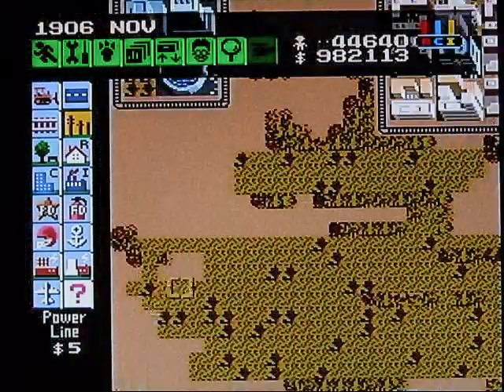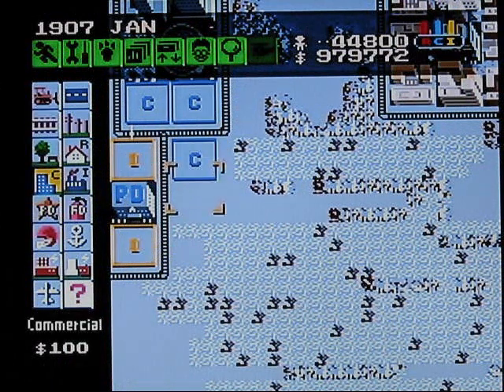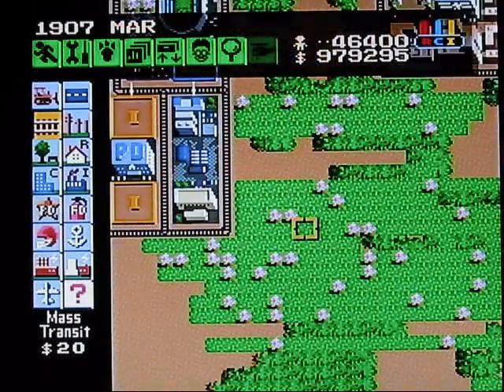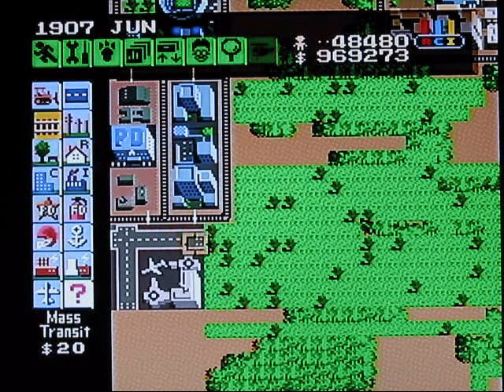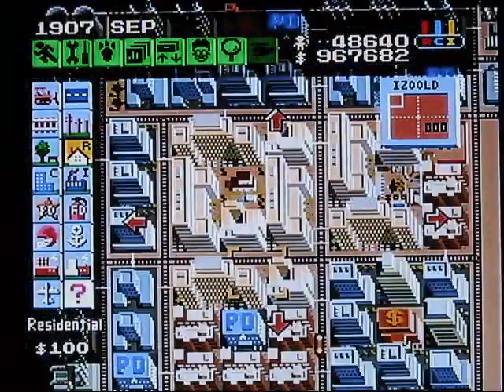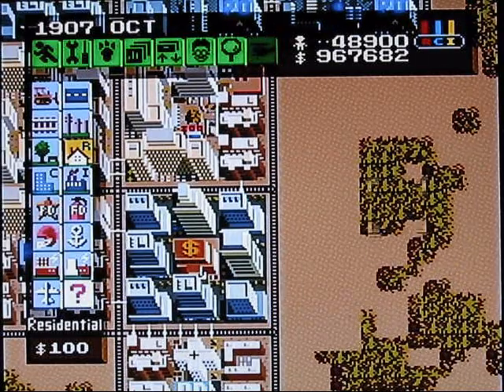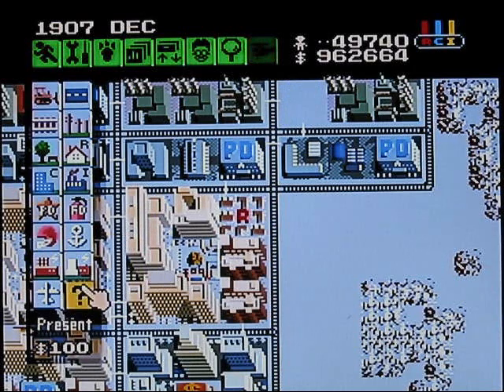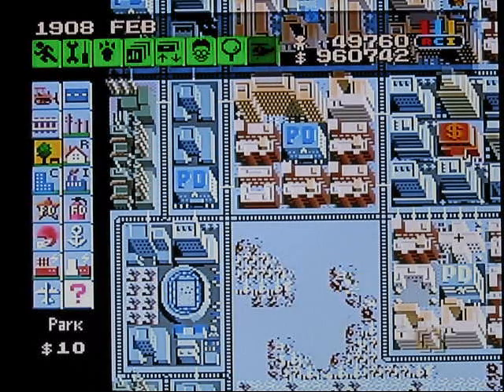Let's Play SimCity w/ Infinite Money #6 - Land, Air, and Sea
In this episode of Let's Play SimCity with Infinite Money, it is time to expand our city and gain some new modes of transportation, namely a jet airplane and a motorboat! Not only will this greatly improve Izoold, but it will prevent the residents from complaining about it. In addition, with the population increase, we will rank up to a Capital!